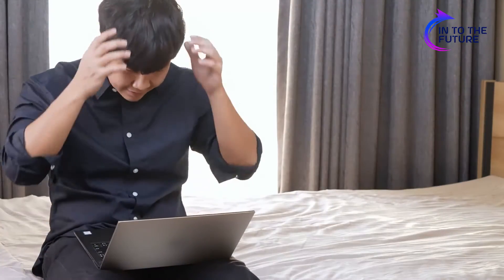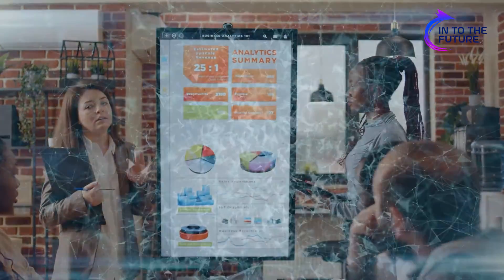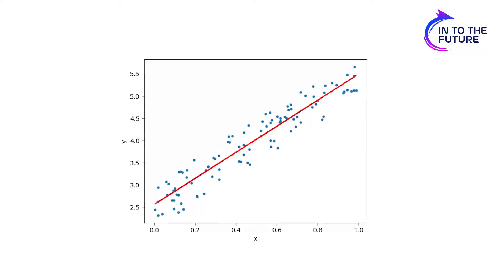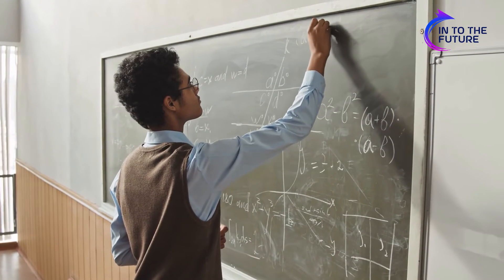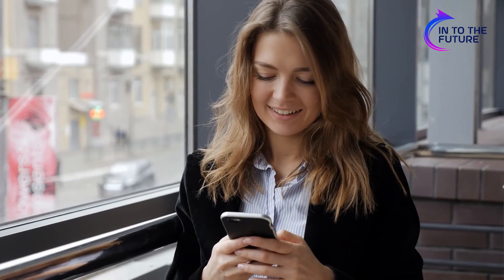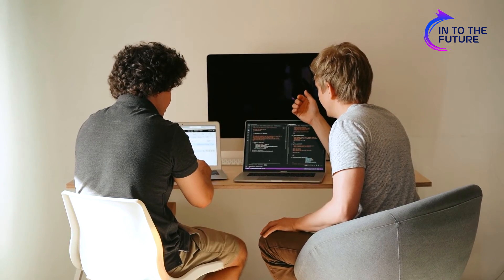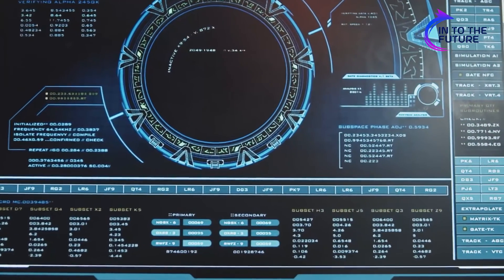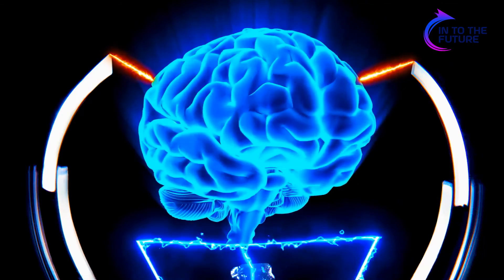How Linear Regression Works in Machine Learning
How LINEAR REGRESSION works in Machine Learning. Linear regression machine learning works in an amazing way that allows the facilitation of many artificial intelligence operations . The linear regression theory gives a clear indication about what linear regression analysis is capables. However, linear regression machine learning python improves the impact of activities.

Businesses use linear regression to understand advertising spending and revenue. Medical researchers use it to tell the relationship between dosage and blood pressure. Farmers can determine the impact of fertilizer and water on crops. So how does linear regression work in machine learning? We will be discussing that in today’s video. Let us get started.

Timestamps
00:00 Introduction
00:55 Linear Regression
03:46 George E.P Box
04:07 Final Part
04:58 Card: How REHABILITATION ROBOTICS Is Improving Cognitive Function